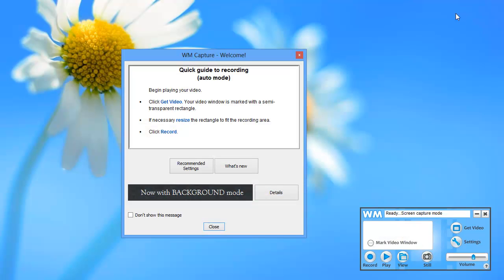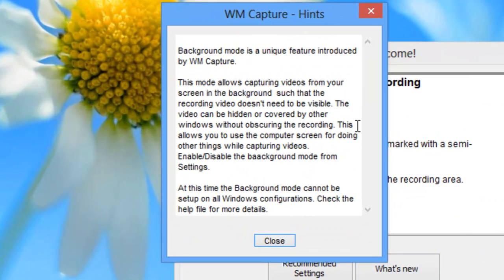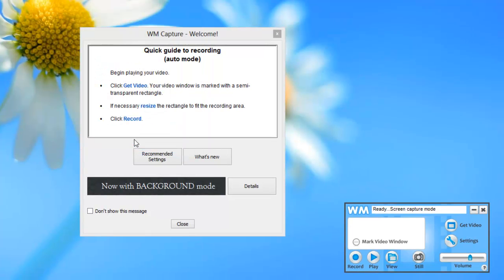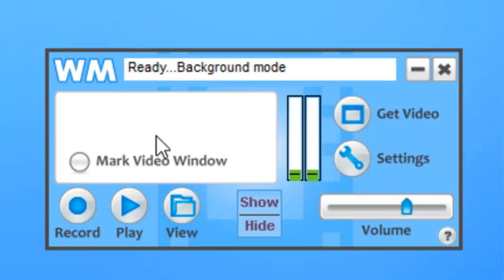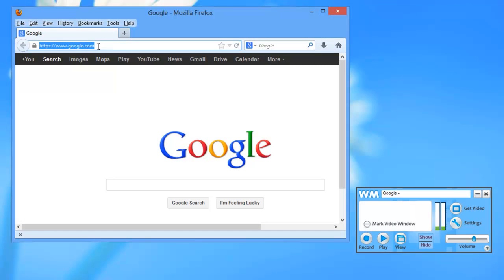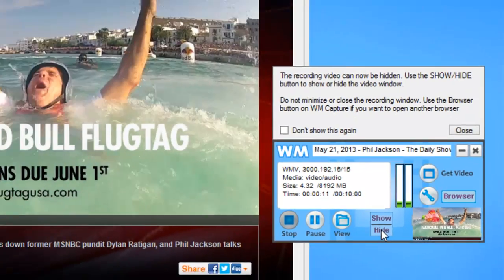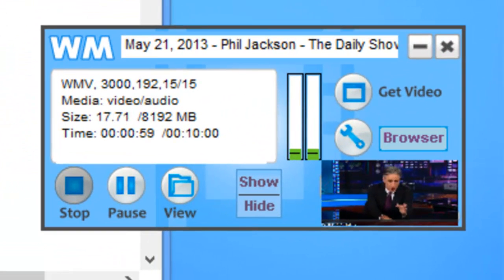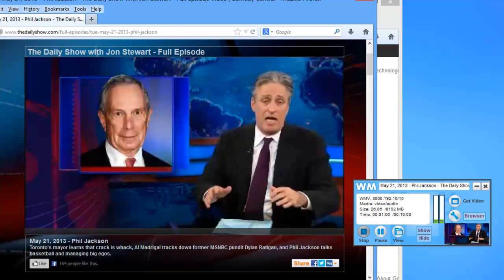Introduction to Background Mode in WM Capture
You can screen capture video from behind other windows or even make the recording window invisible. Record a show or a movie while using the computer screen to do other things.  It's the only screen capture program that allows you to do this.

The version presented in this video is no longer available. Introducing WM Capture 9...the easiest, yet most sophisticated, screen capture program on the market. The program includes now Intel Quick Sync and NVIDIA NVENC encoders using GPU video acceleration. In addition, a CPU monitor insures that your recordings don't overload your computer. WM Capture 9 will allow you to create professional quality screen capture videos from anything playing on your PC screen.